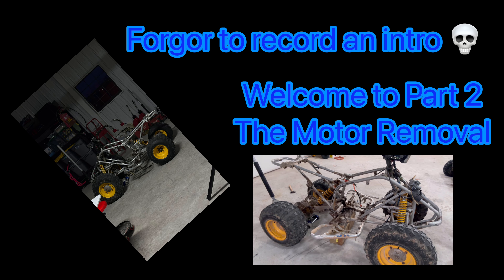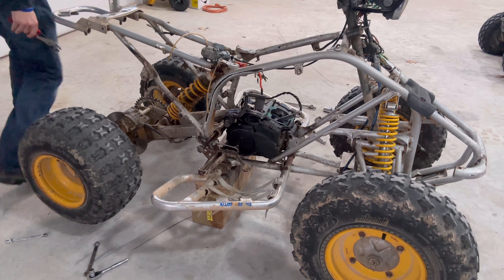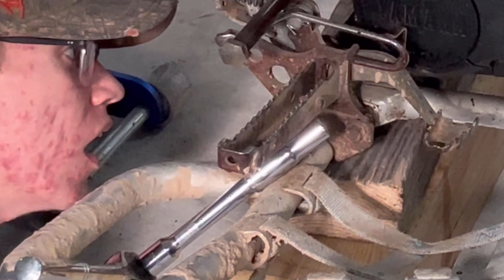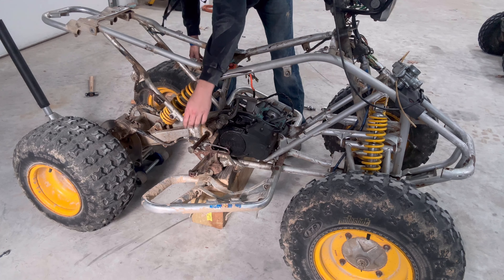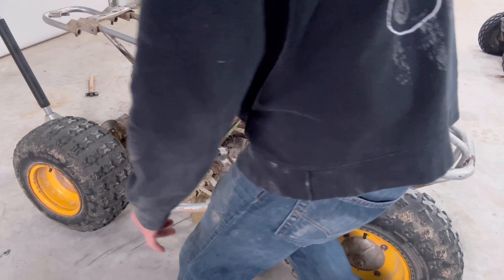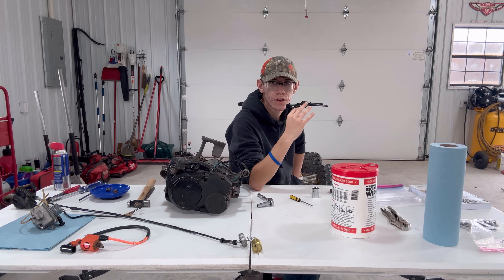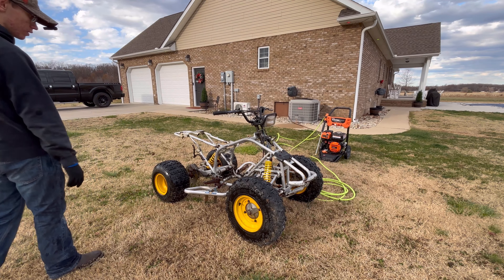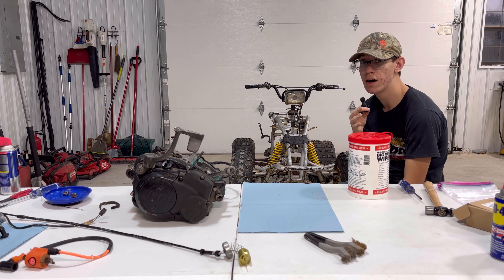Motors Out and the Frame is Clean: The Blaster Project Ep. 2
this is me when i remove the motor from a yamaha blaster